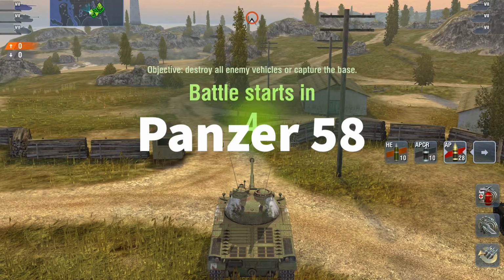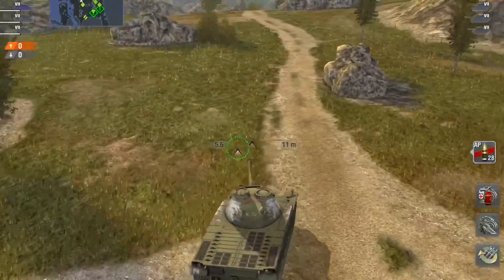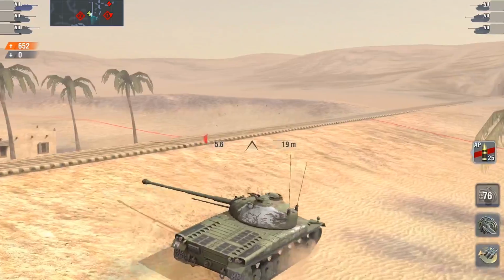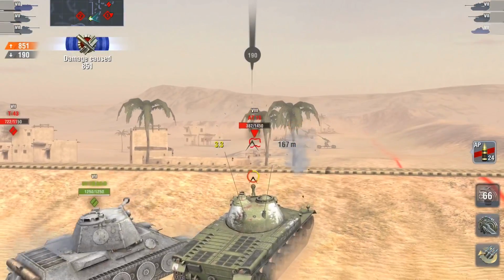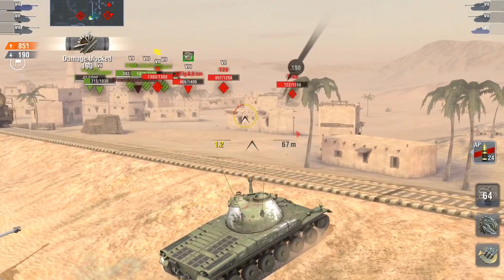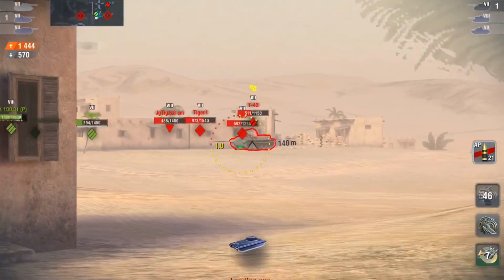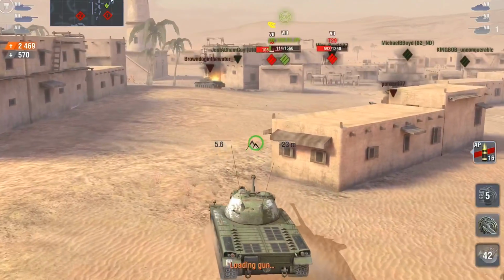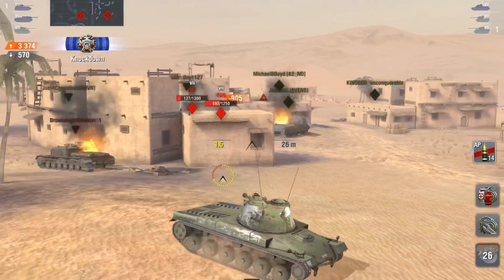WOTB | Panzer 58 | WORTH 7,500 GOLD?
The Panzer 58 Mutz has come into World of tanks blitz once again for the price tag of 7,500 gold! In this video I will talk about the tank the armor and everything you need to know before picking this tank in your garage. Enjoy ( :

Special thanks to all of the supporters:

william thomas              Oliver Neuburger
Tom Mowry                    Michael Obryan
Tim Smith                       Matthew Boley
The Space Butt              Kay Hoss
sirscrat iiidv                   Joseph Ano
ron reyes                        Hazem Alhazmi
Richard Calabro            Glynn Crook
Randy Stiles                  Gary Prange
Pivot_Steer                    Daniel Delgado
Chonfelito                      Carlos Felix
Caden Armistead          Brian H
blewick                            Thomas Hunter
Lorenzo Gardner